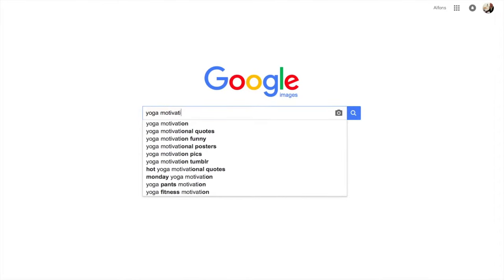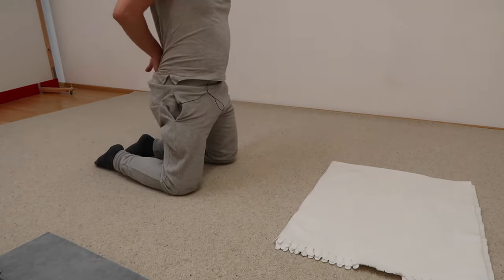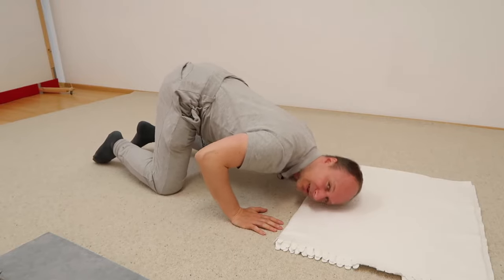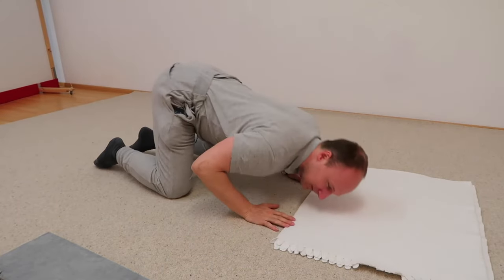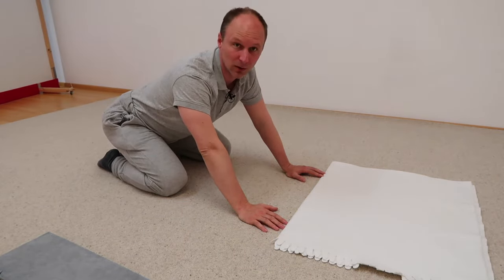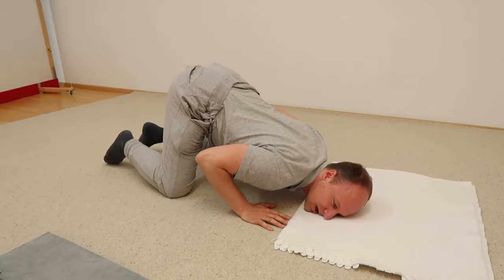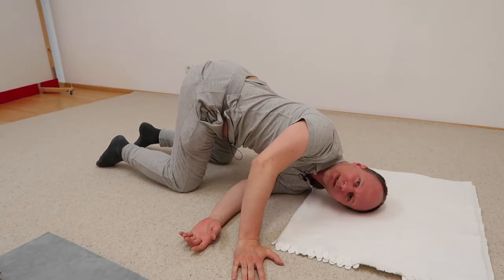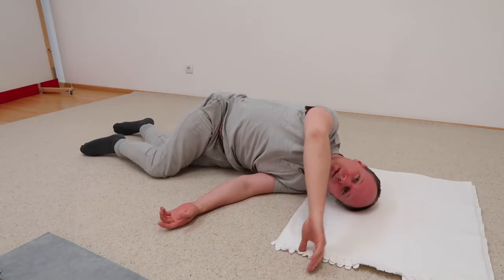Thread the needle: scale up and diversify the movements of your chest and shoulder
A movement sequence instead of a static pose. Use this lesson to gently go more into extension and rotation, to allow a stiff chest to become more flexible again.

Access the lesson study cards: The cards are a reward for my supporters who help me create Youtube videos. To access the card stacks you need to be a patron with a pledge of at least $10 per video.

For supporting the creation of videos and other products, please consider a donation directly via PayPal.

Somatic Education offers unique opportunities to explore the difference of performing and sensing, of becoming more aware of movement patterns, in how to stay out of pain and to be better at everything you choose.

See my book "My Feldenkrais Book" on how to do lesson of The Feldenkrais Method of Somatic Education.

On there please also see my book "Getting Better Day By Day" for a well designed Feldenkrais® course for beginners.

Use the comment section to share your experiences, questions, and insights. You're welcome to read and discuss everyone's comments.

Alfons